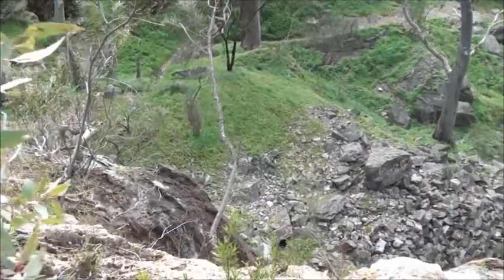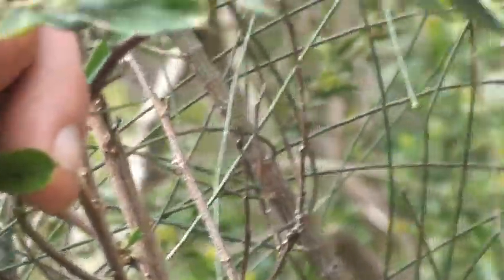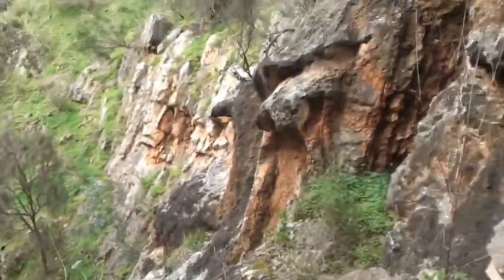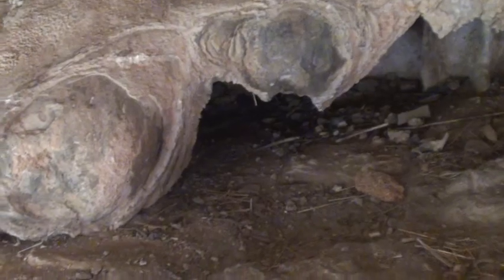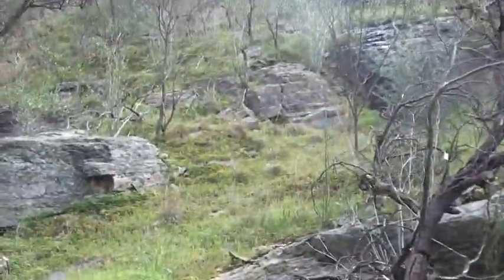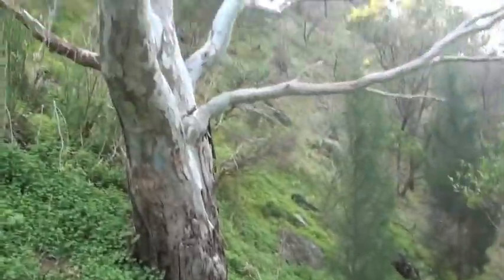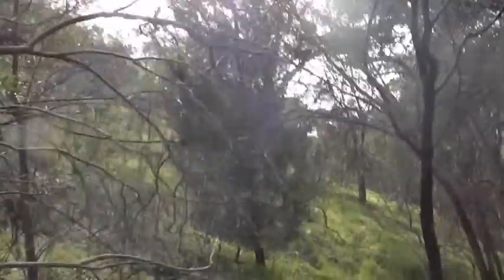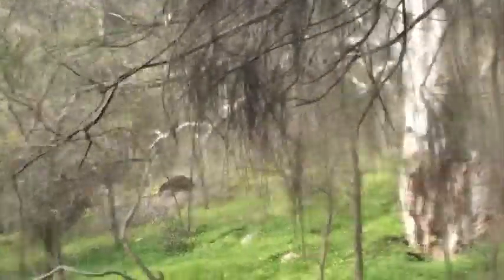Black Hill Trek Part 2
Part 2! Hope you enjoy taking a look at Adelaide hills !

DISCOUNT DOMINO ANGELS CARDS/CRYSTALS/PENDULUMS!

WHAT SKIN CARE DO I USE?

ABOUT MUSIC:
Name Of Song: "Remember When & Childhood Memories of Winter"
Name Of Artist: Rick Clark
The music used in this video was arranged and produced by Rick Clarke - (aka Rickvanman on YouTube).
Rick (Rickvanman) invites any You Tube official to contact him directly via You Tube messages or email in the case of any queries arising from the use of this music in other peoples videos.
My Name: Rebecca Devine